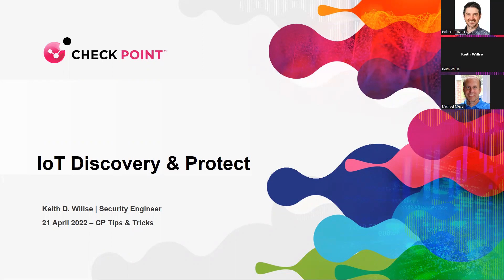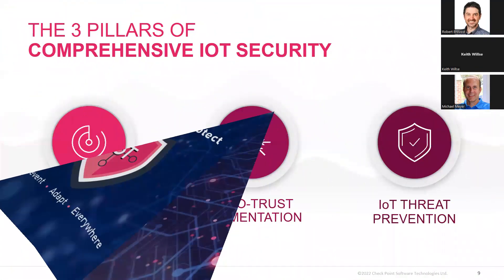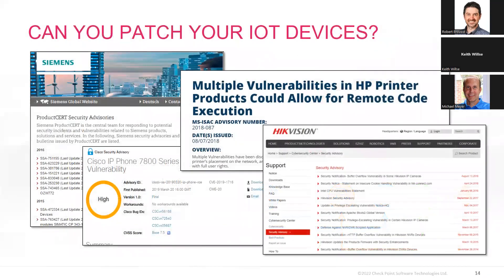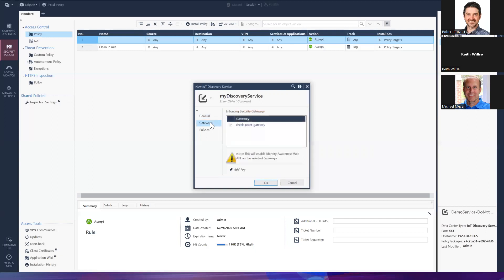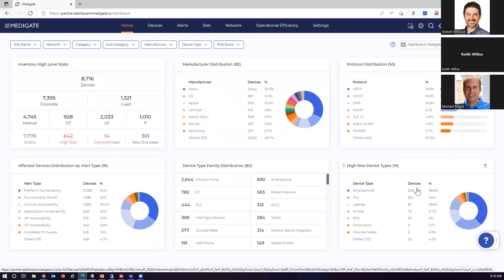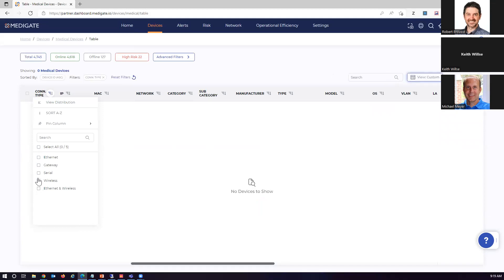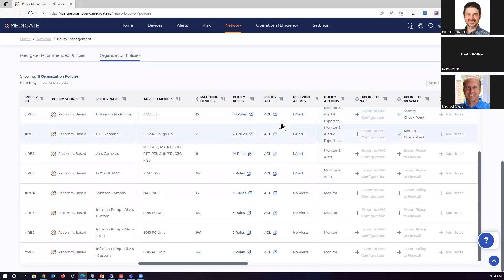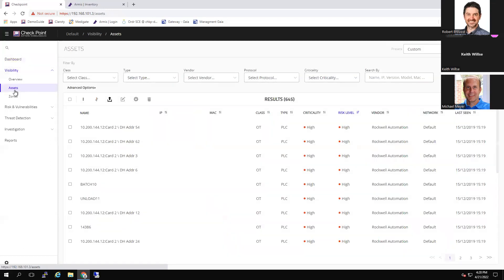Tips and Tricks 2022 #5 - Overview of IoT Discovery and IoT Protect